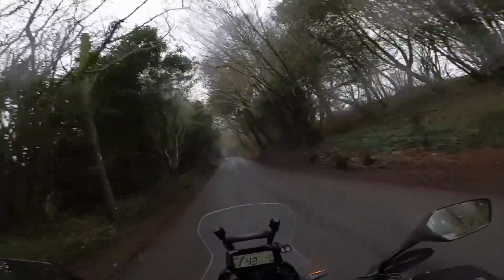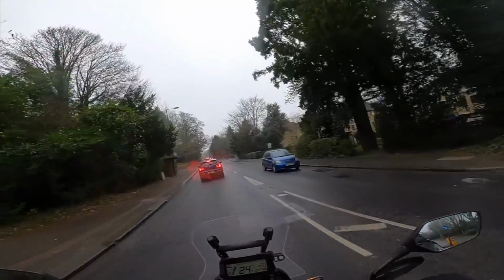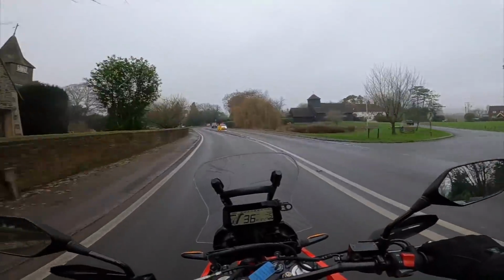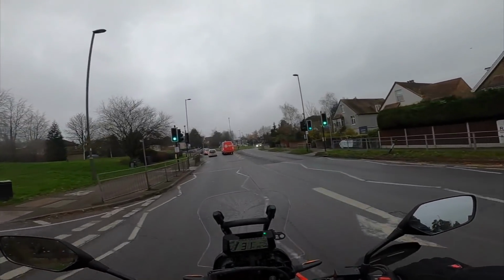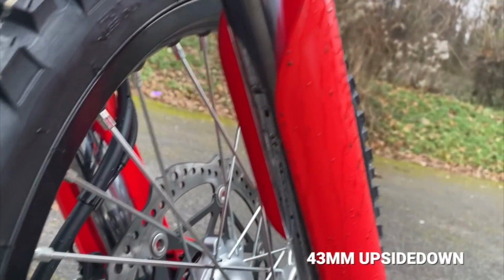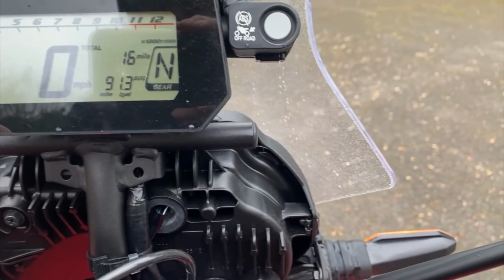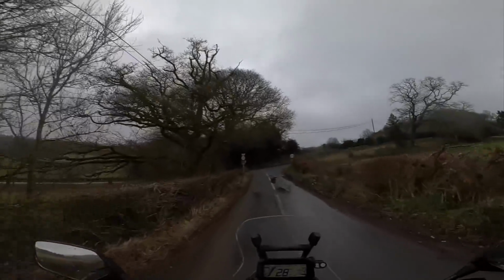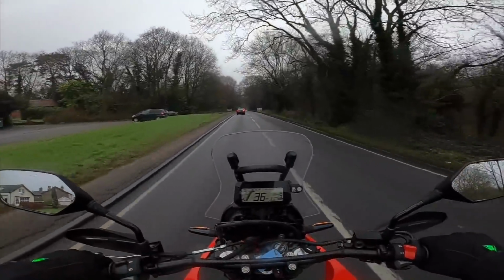CRF300 RALLY | REVIEW | CRF250 OR CRF300 | First impression | HONDA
Finally got my hands on this rare one , the crf300 rally ..
As you know I have the 250 rally and have had that since 2018 , so here's my first impression and what I think .. ENJOY